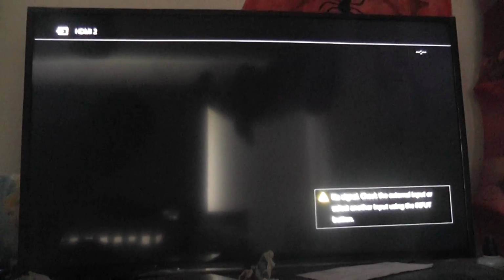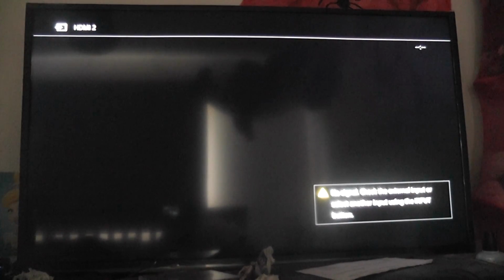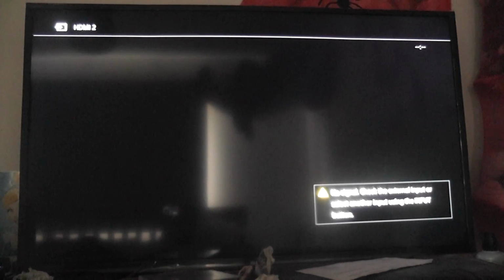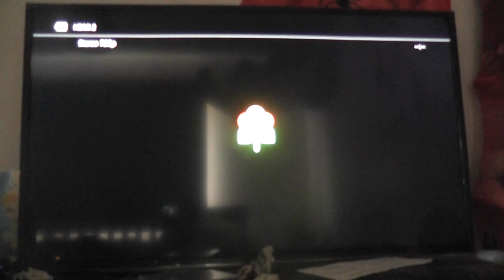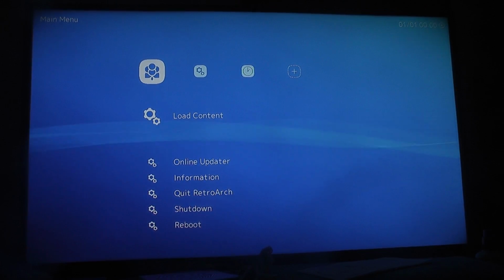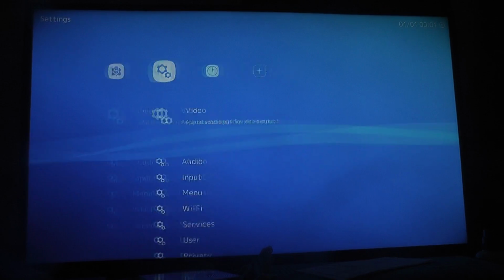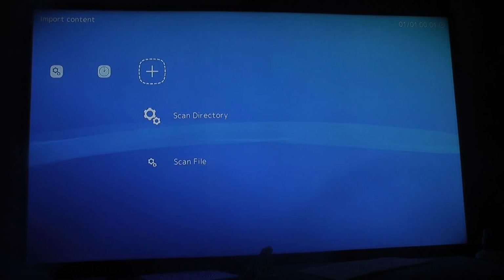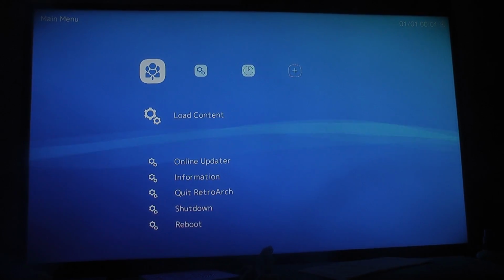The Orange Pi PC Boots Lakka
Lets see how fast Lakka boots on the Orange Pi PC.